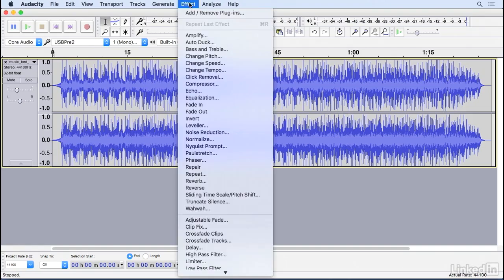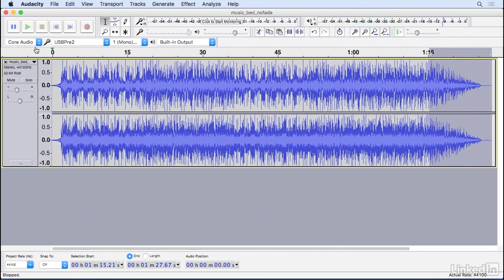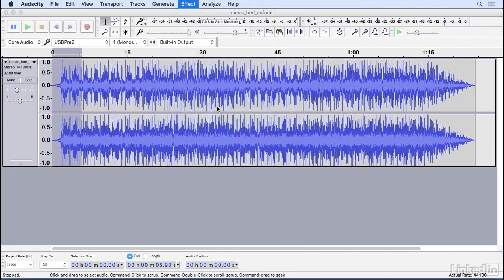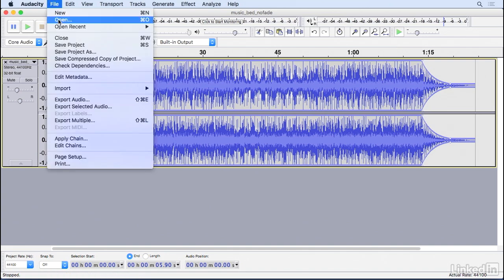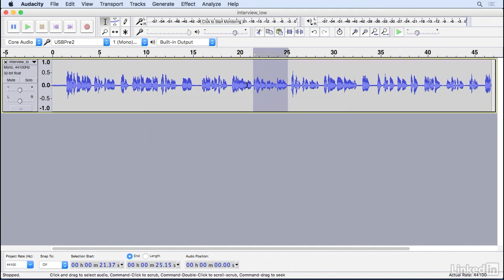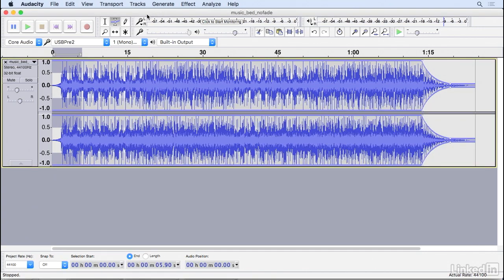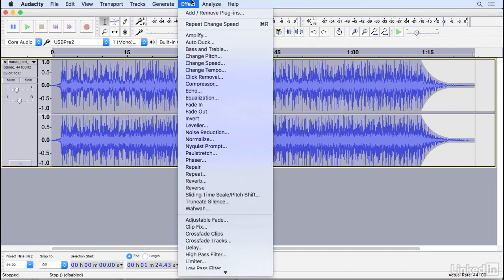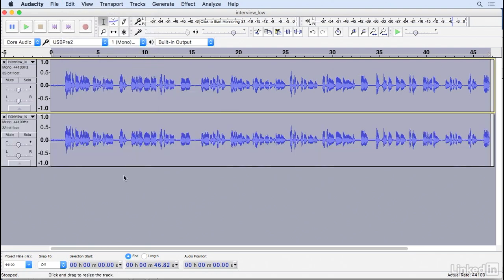Audio cleaning with audacity learning 15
Use common effects